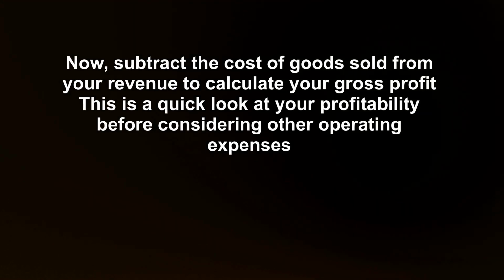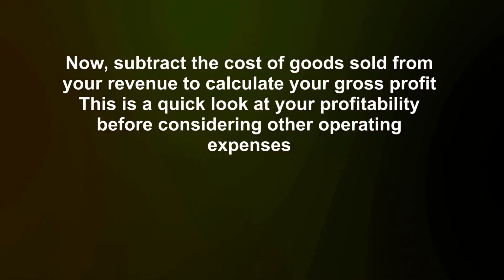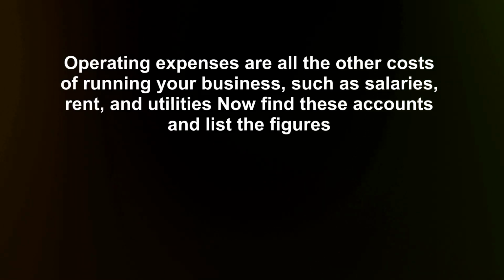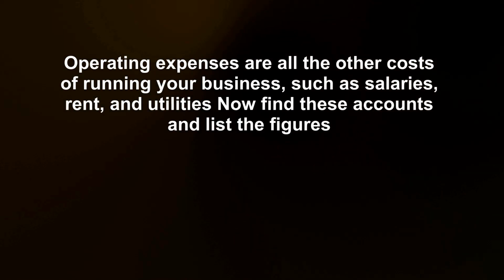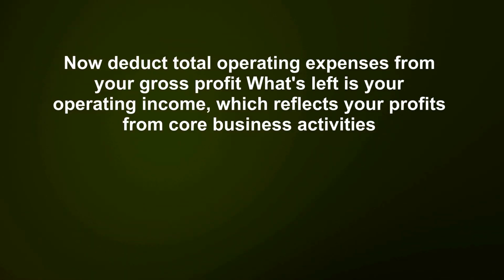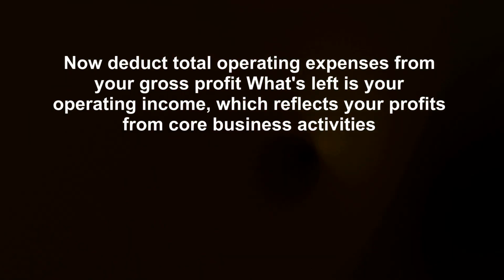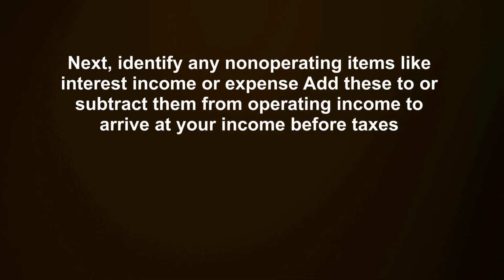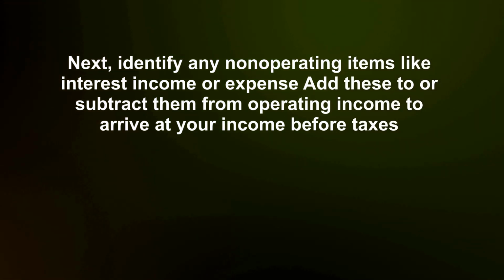How to Income Statement From Trial Balance - GUIDE!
How to Income Statement From Trial Balance details the steps to create an income statement directly from a trial balance, explaining how to classify revenues and expenses to calculate net income. Understand how to present a company's financial performance from its trial balance data.

00:00 Intro
00:07 Trial Balance
00:17 Revenue
00:25 Cost of Goods Sold
00:33 Gross Profit
00:40 Operating Expenses
00:50 Operating Income
00:57 Nonoperating Items
01:05 Net Income